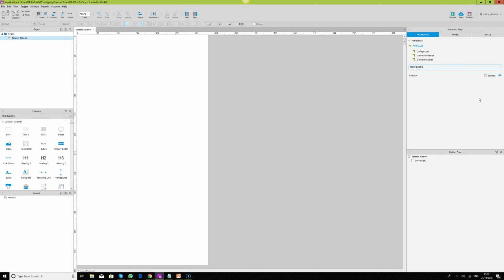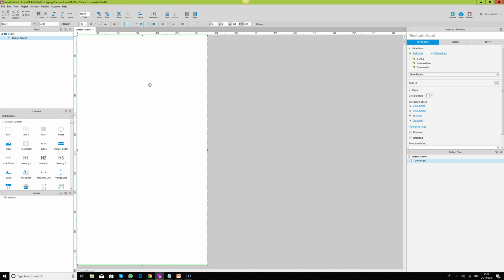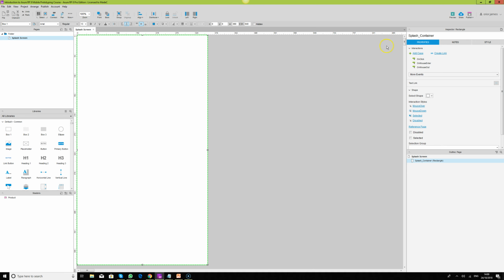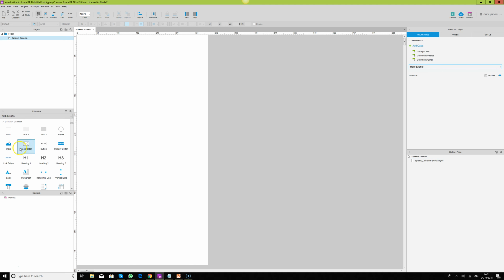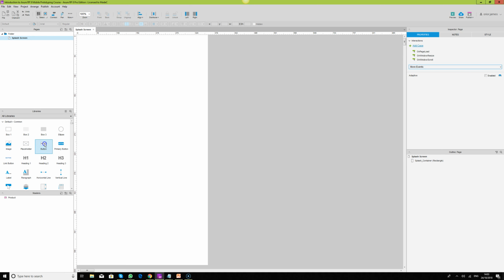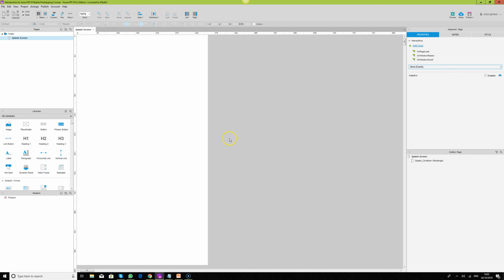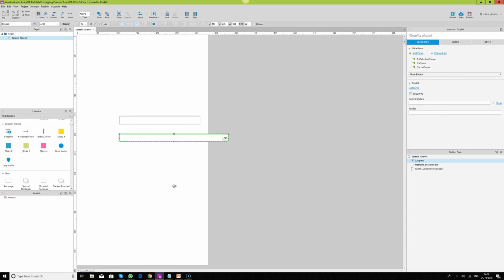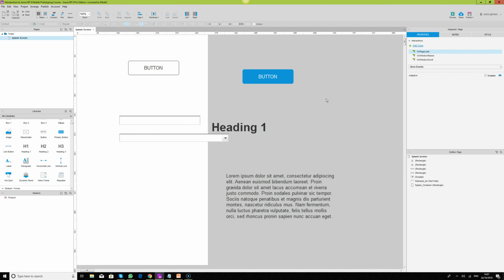Widget Best Naming Practice